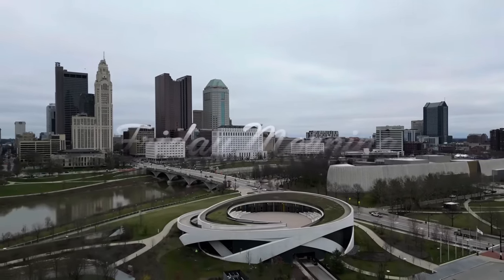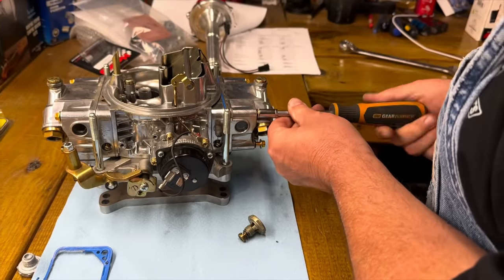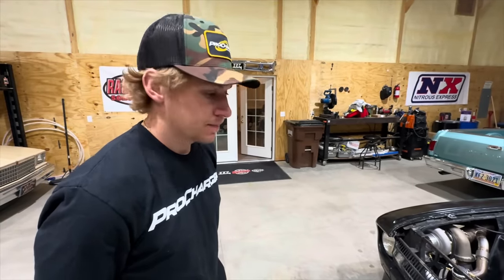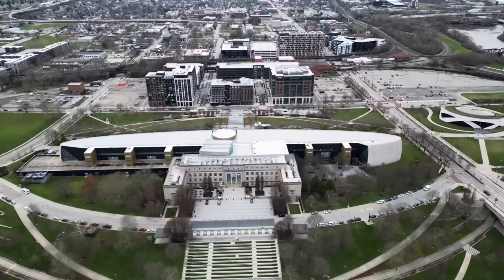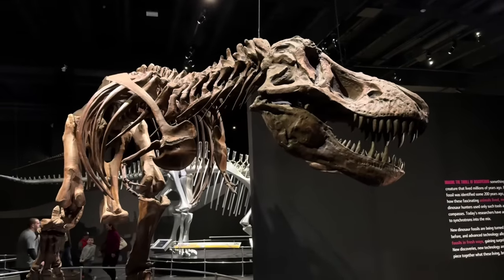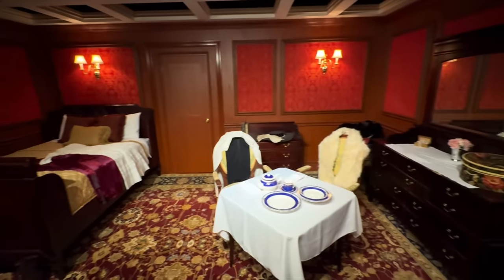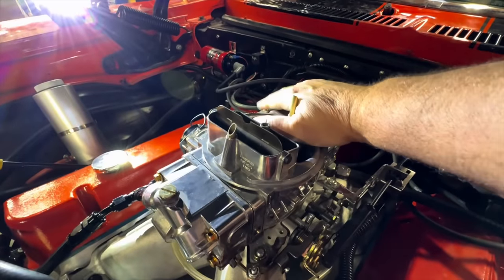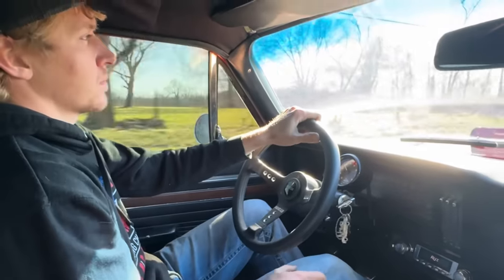GM 572ci BIG BLOCK 5 SPEED 1970 NOVA GETS A TUNE & RIPS THROUGH THE GEARS!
I’ve been working on this beautiful Orange 1970 Nova off and on for a few months, ever since Billy swapped the stock 10 bolt for a STRANGE 9” with 3.50 gears, and pulled the M20 4 speed and replaced it with a TREMEC TKX 5 Speed.

Unfortunately someone had gotten into the carburetor and kinda messed it up.  And despite what some think, 🤣 I don’t HAVE to just replace every Carburetor I come across with a brand new ATM.

Believe it or not haters… I can actually tune engines well enough to correct issues I didn’t cause to begin with 🫡

BUT, can I actually DRIVE IT?  572 CUBIC INCHES, 5 SPEEDS, and a 50 year old washed up Ditch Digger… what could possibly go wrong?! 🤣

PLUS!!! Vicki drags me to COSI to visit the Titanic Exhibit and we got tossed out of the parking garage, and almost tossed from the exhibits themselves. 🥴